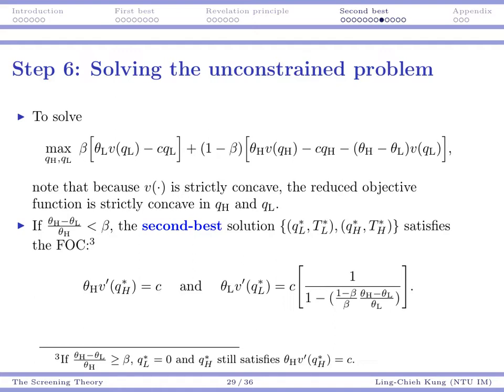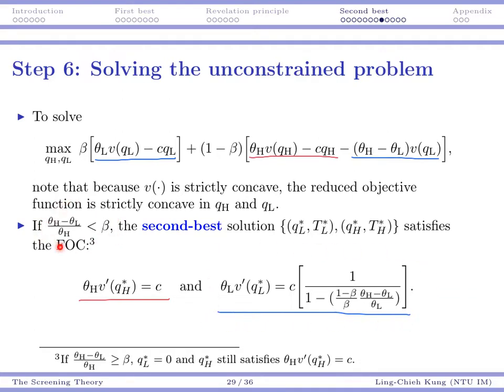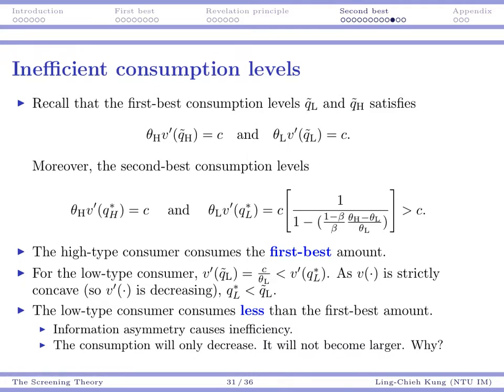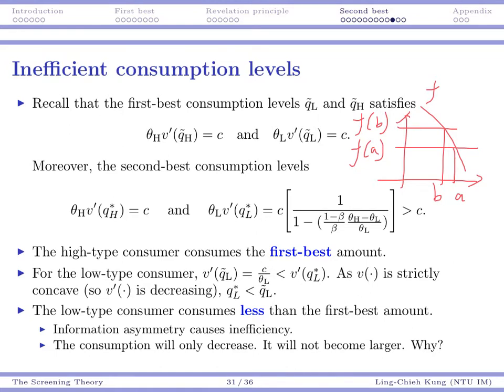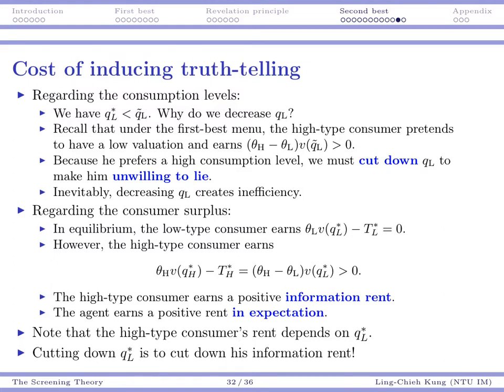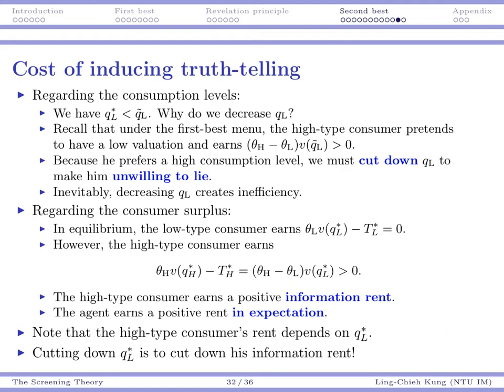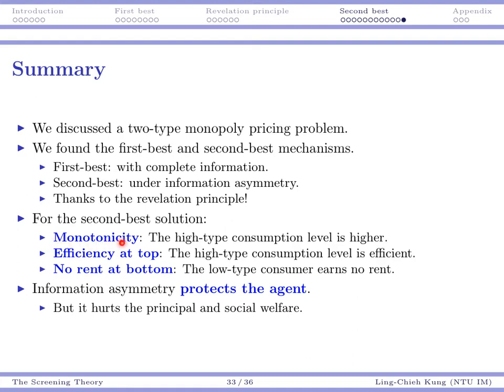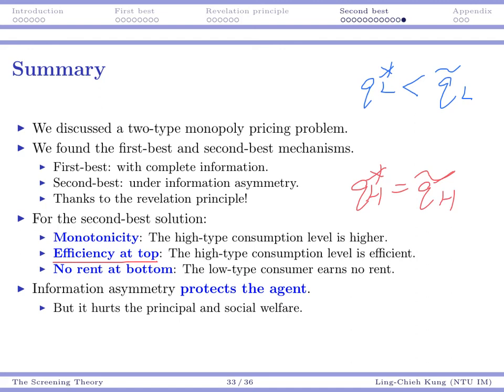Lecture 6.5 for 2014/10/20 (IE 2014)